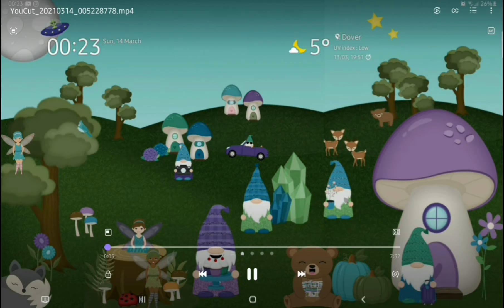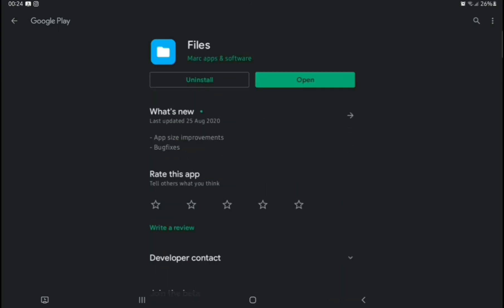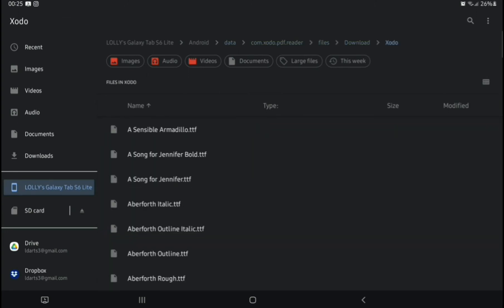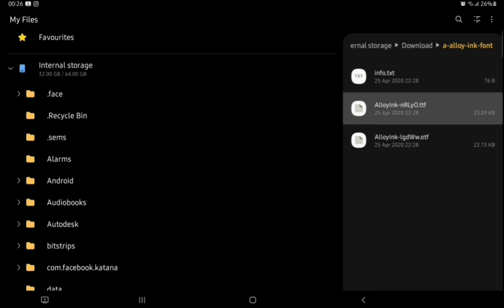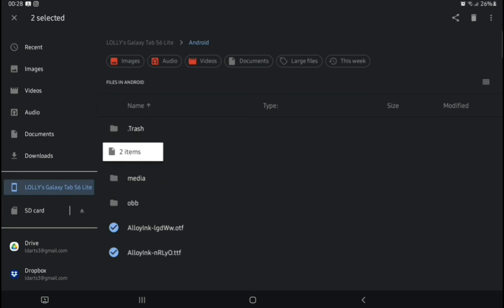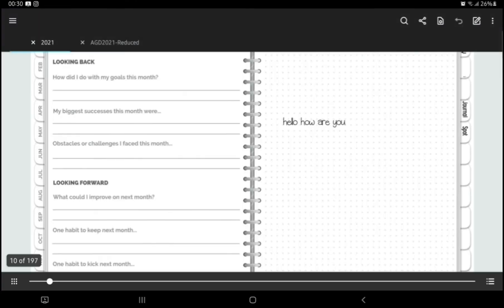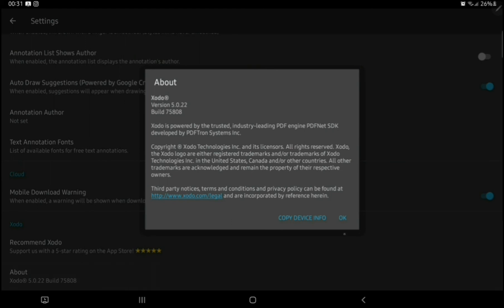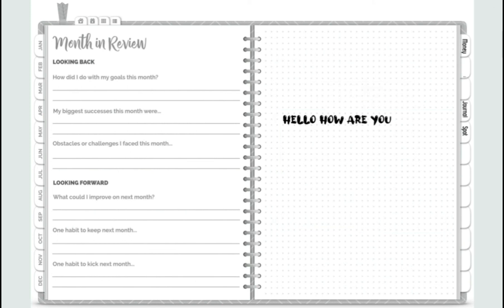Android 11-How To Add Fonts To Xodo-Tutorial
my tablet updated to Android 11 and the previous method of adding Fonts to xodo no longer works. After scouring the Internet for hours I found the solution.